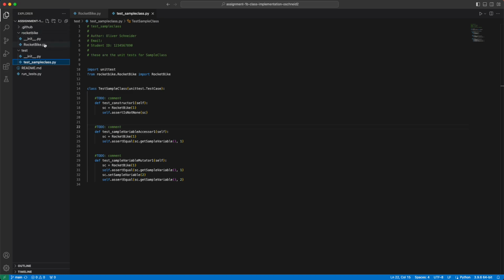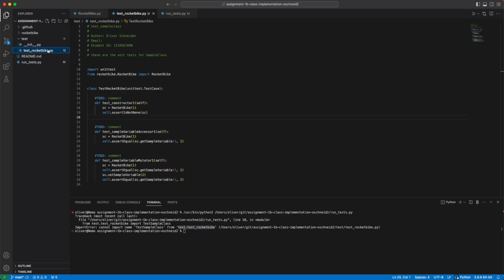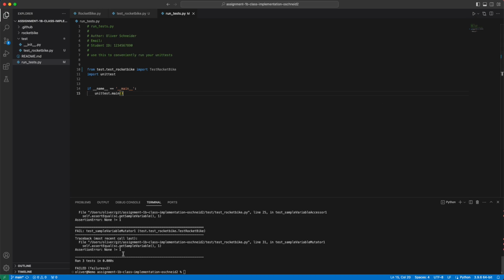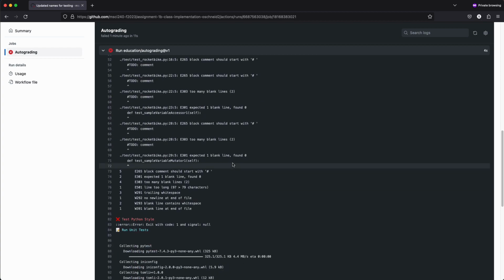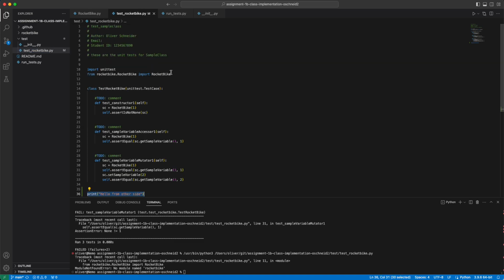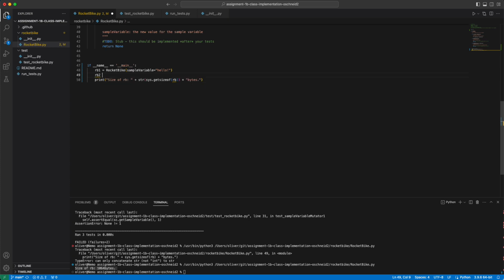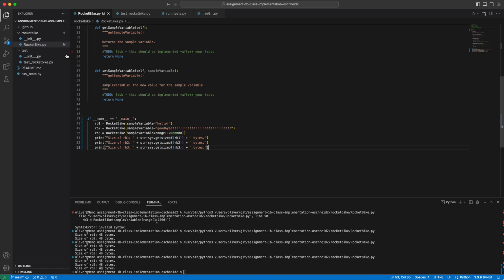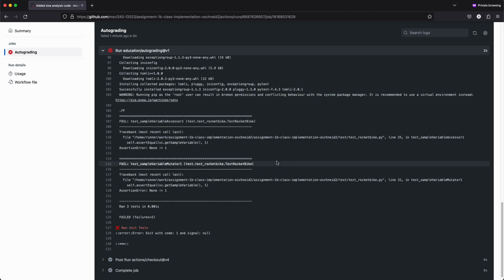MSCI 240 // 2023F // Assignment 1 Handin Walkthrough (Part 2/2)